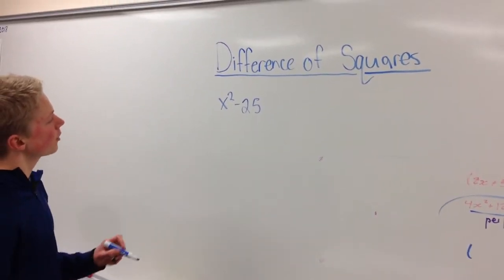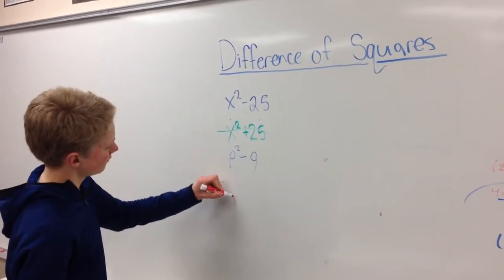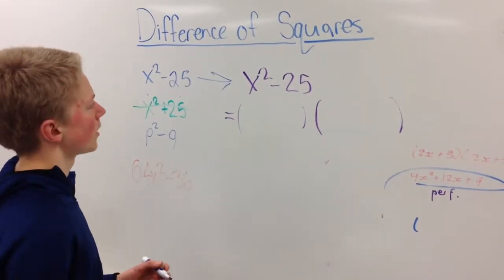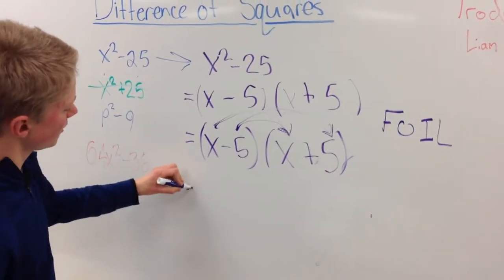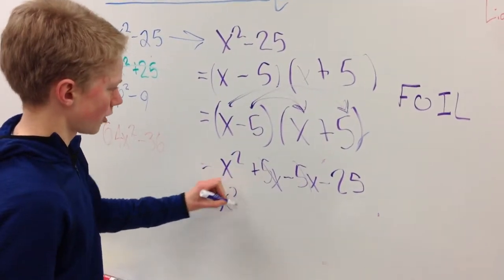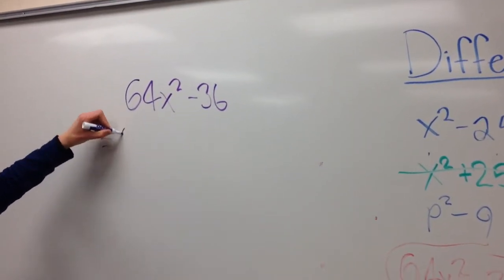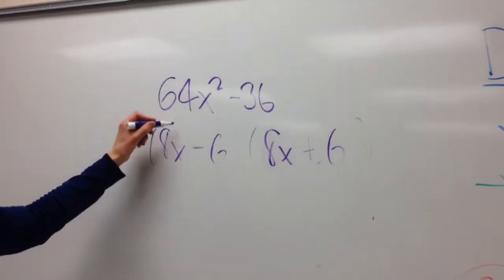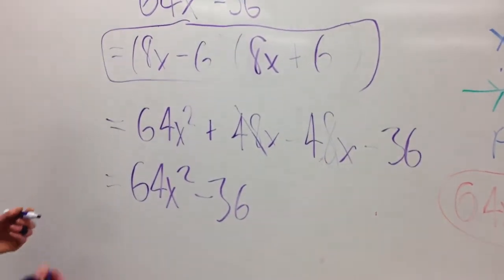Factoring by Difference of Squares